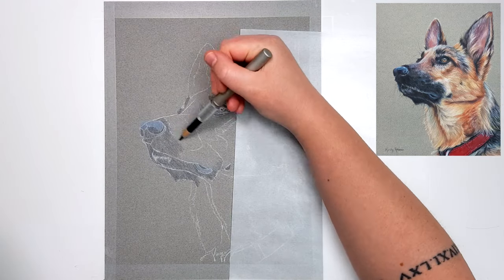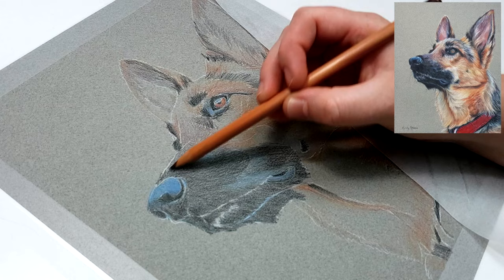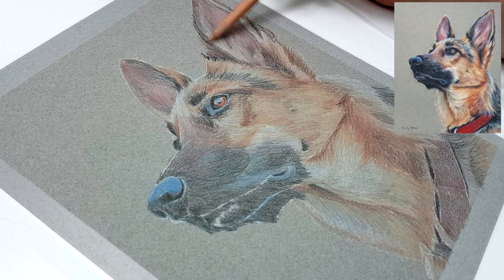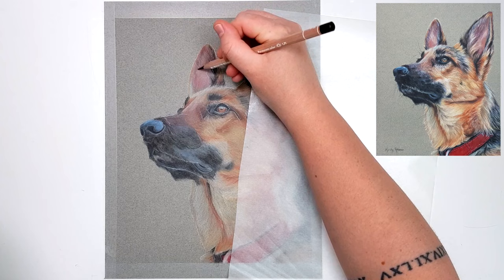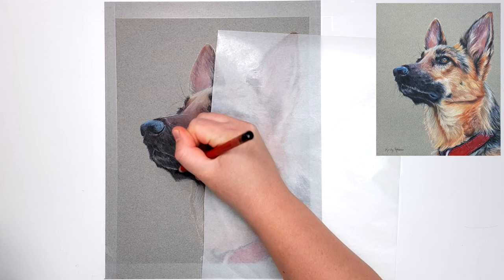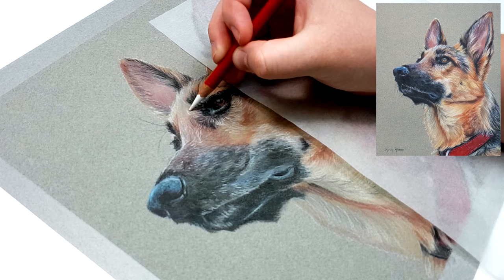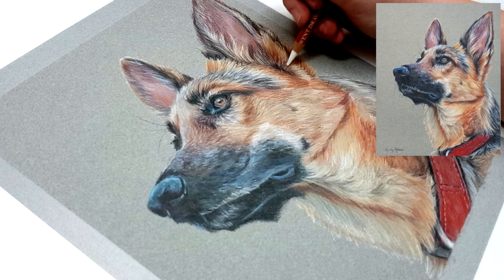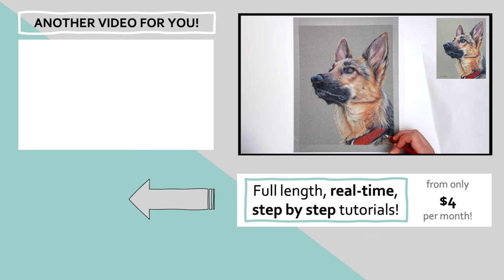How to draw a dog in COLOURED PENCIL on TONED PAPER for BEGINNERS! // Canson Mi-teintes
● ● ● NEWSLETTER ● ● ●

● ● ● LONGER TUTORIALS ● ● ●

● ● ● SUPPLIES USED ● ● ●

▶Odorless Solvent